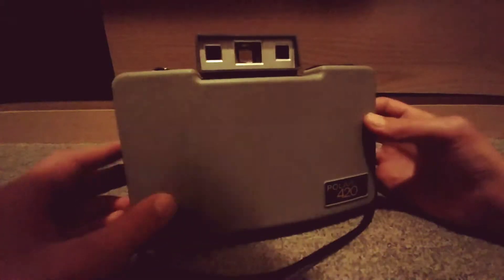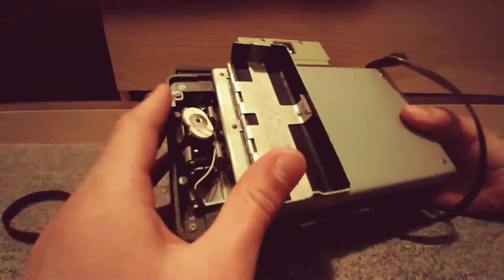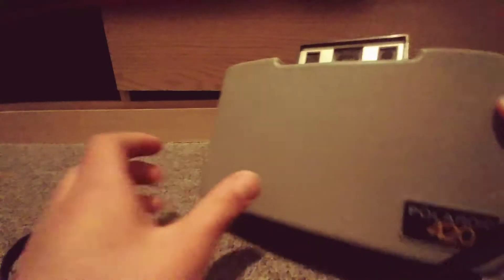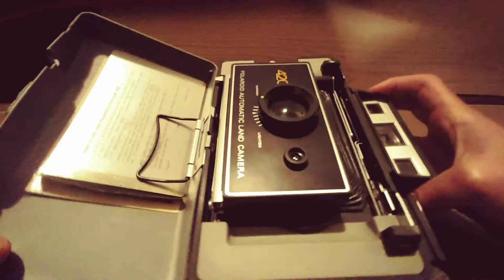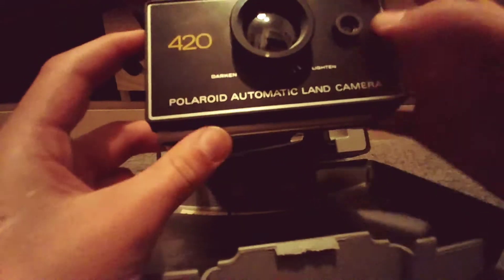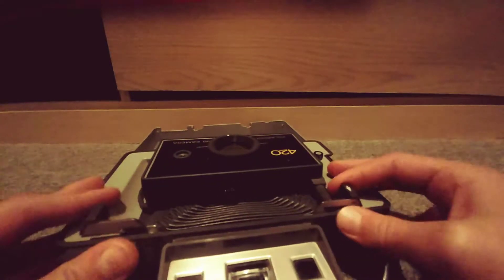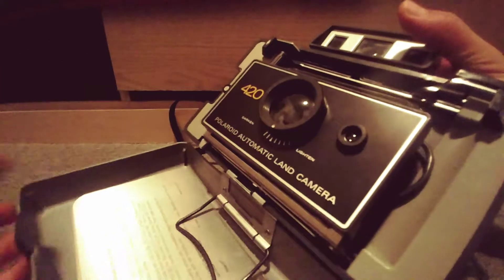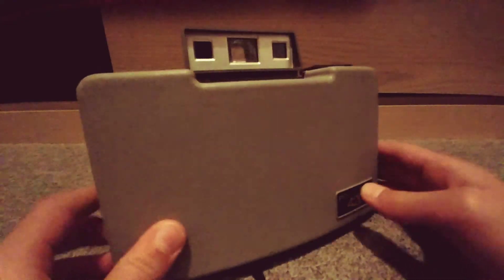Polaroid 420 Automatic Land Camera (Collection Series Ep. 4)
Today I am showing you my Polaroid 420 Automatic Land Camera!